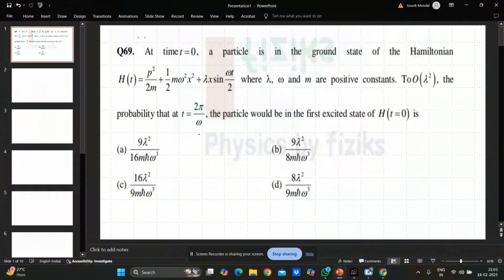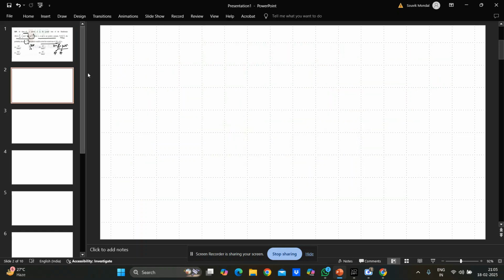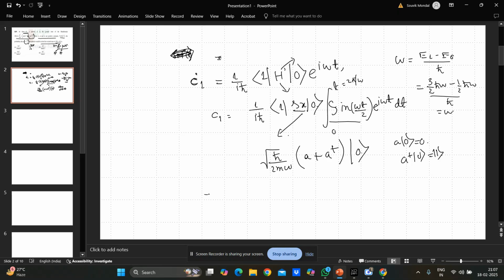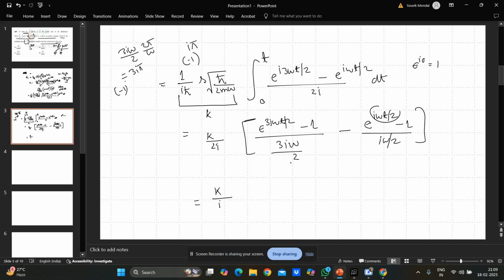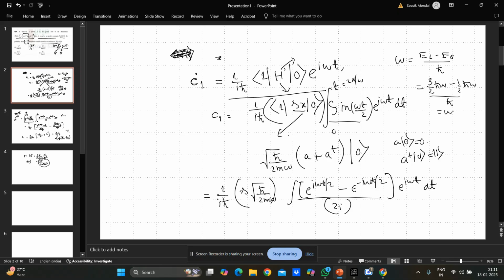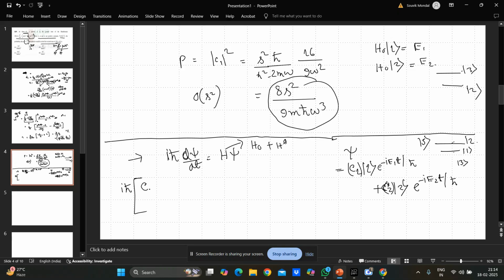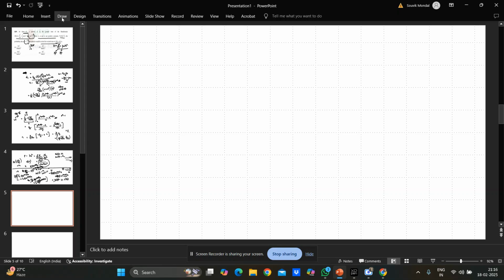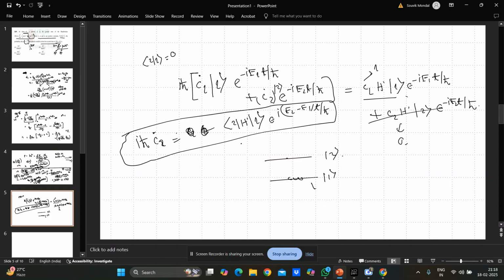CSIR NET 2022 PYQ. QM (Perturbation Theory).